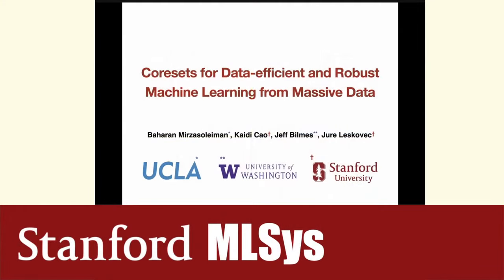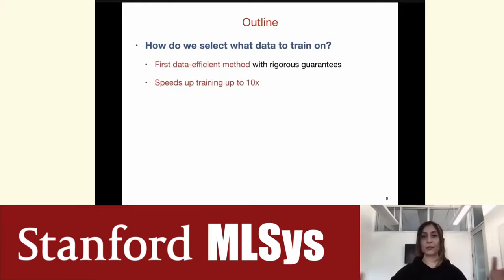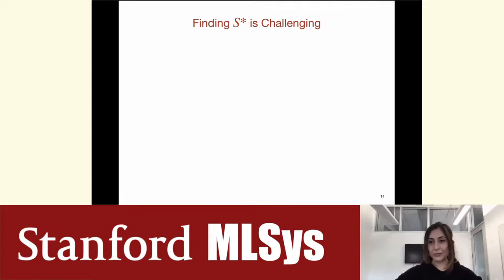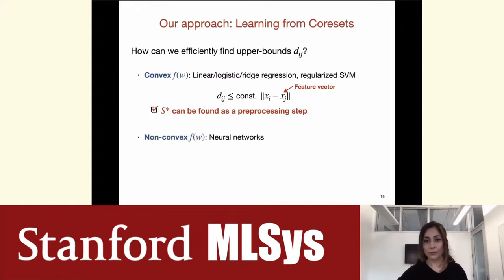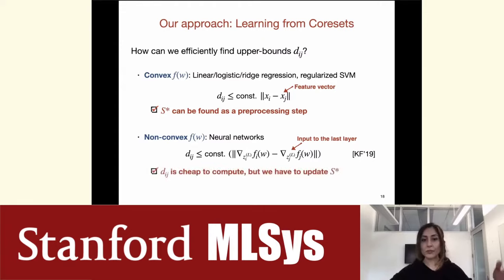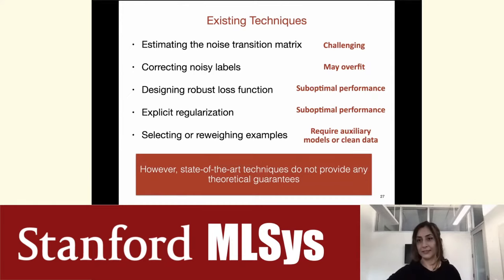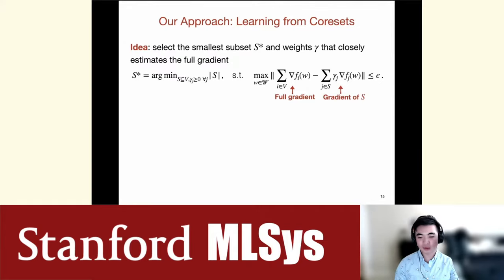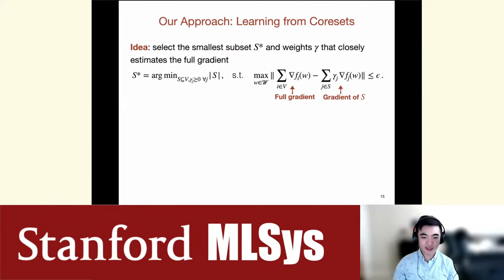Learning from MASSIVE data feat UCLA Prof Baharan Mirzasoleiman | Stanford MLSys #45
Data-efficient and Robust Learning from Massive Datasets
Speaker: Baharan Mirzasoleiman

Abstract:
Large datasets have been crucial to the success of modern machine learning models. However, training on massive data has two major limitations. First, it is contingent on exceptionally large and expensive computational resources, and incurs a substantial cost due to the significant energy consumption. Second, in many real-world applications such as medical diagnosis, self-driving cars, and fraud detection, big data contains highly imbalanced classes and noisy labels. In such cases, training on the entire data does not result in a high-quality model. In this talk, I will argue that we can address the above limitations by developing techniques that can identify and extract the representative subsets for learning from massive datasets. Training on representative subsets not only reduces the substantial costs of learning from big data, but also improves their accuracy and robustness against noisy labels. I will discuss how we can develop theoretically rigorous techniques that provide strong guarantees for the quality of the extracted subsets, as well as the learned models’ quality and robustness against noisy labels. I will also show the effectiveness of such methods in practice for data-efficient and robust learning.

Bio:
Baharan Mirzasoleiman is an Assistant Professor in the Computer Science Department at UCLA. Her research focuses on developing new methods that enable efficient machine learning from massive datasets. Her methods have immediate application to high-impact problems where massive data volumes prohibit efficient learning and inference, such as huge image collections, recommender systems, Web and social services, video and other large data streams. Before joining UCLA, she was a postdoctoral research fellow in Computer Science at Stanford University. She received her Ph.D. in Computer Science from ETH Zurich. She received an ETH medal for Outstanding Doctoral Thesis, and was selected as a Rising Star in EECS by MIT.

Stanford MLSys Seminar hosts: Dan Fu, Karan Goel, Fiodar Kazhamiaka, and Piero Molino
Executive Producers: Matei Zaharia, Chris Ré

0:00 Starting soon
0:12 Presentation
33:53 Discussion